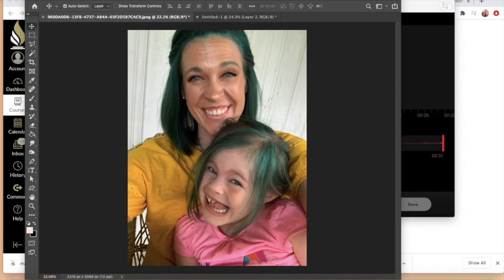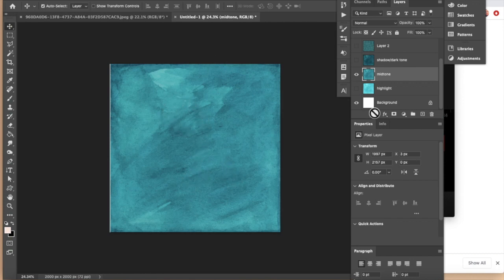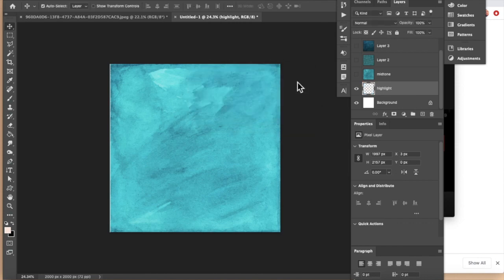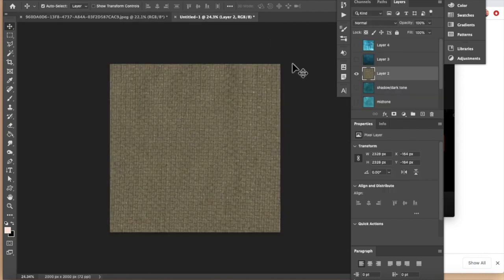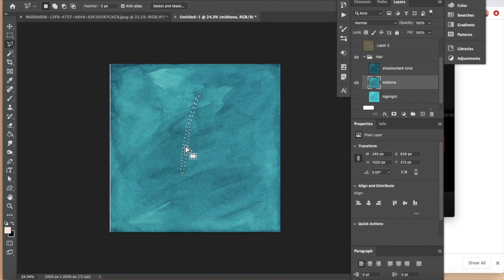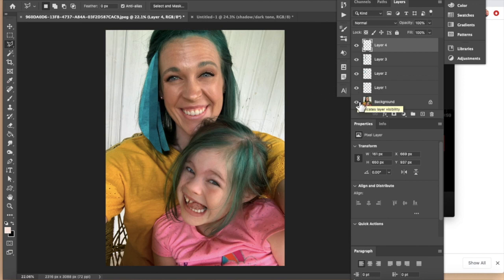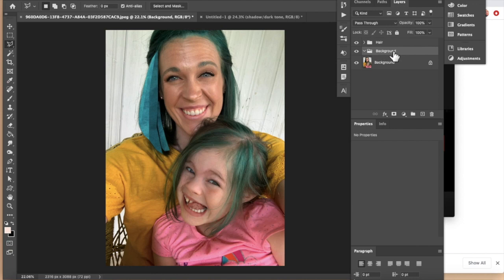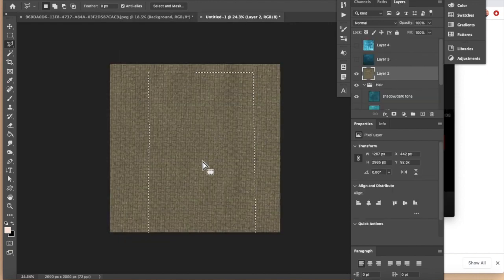Texture Portrait Tutorial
This video is a walk-through on how to do a texture portrait.